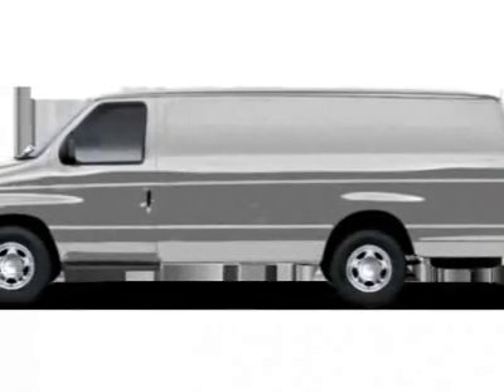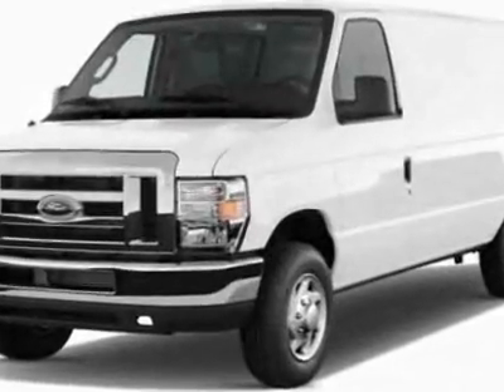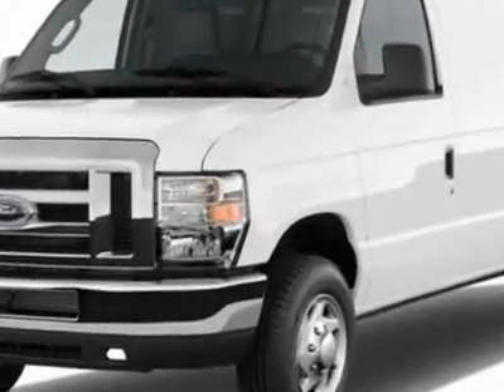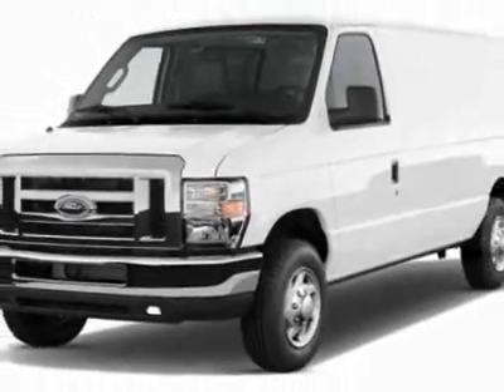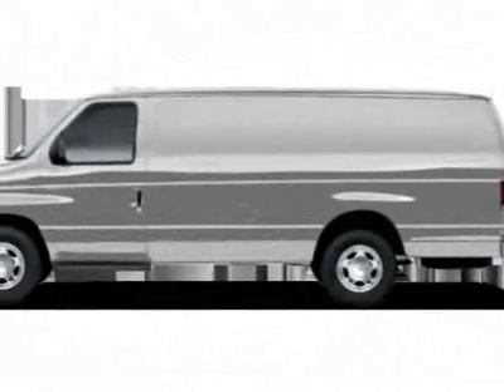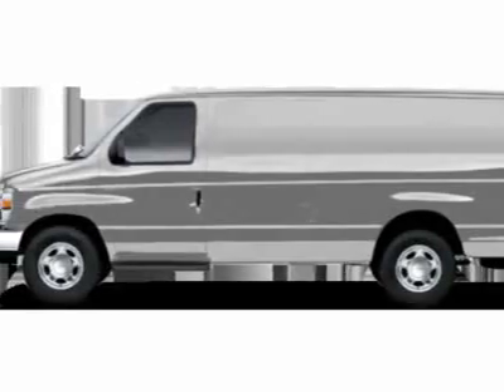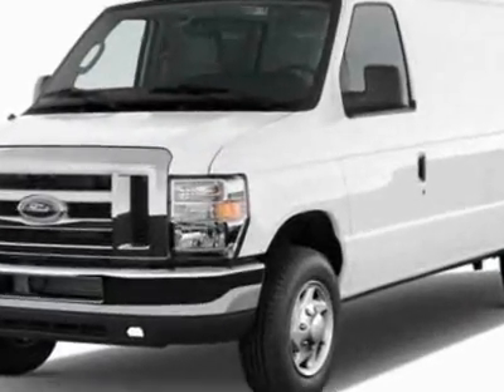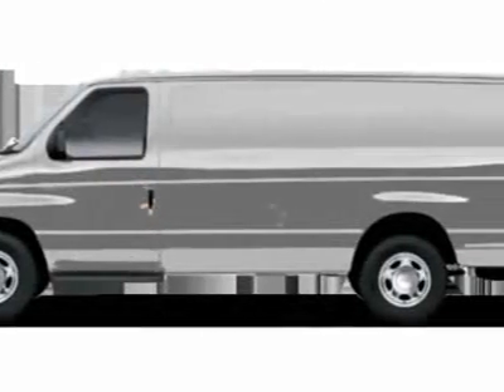2011 Ford Econoline Cargo Van E-150 Commercial Van - Watertown, MA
Watertown Ford, Watertown, MA - Commercial Cargo Van Pkg, Tow Pkg, RSC